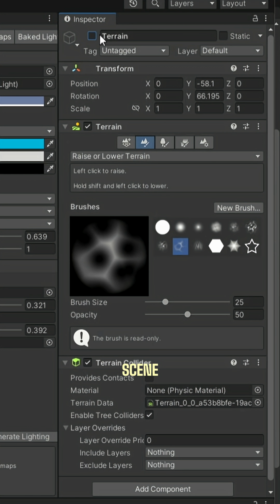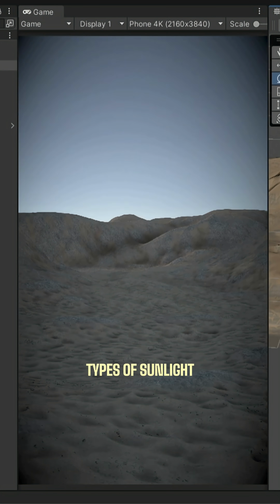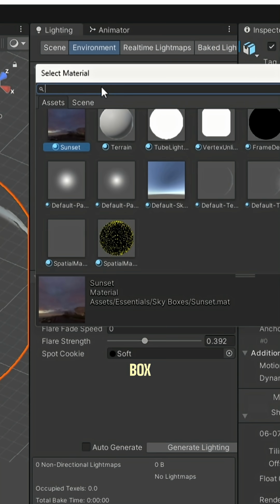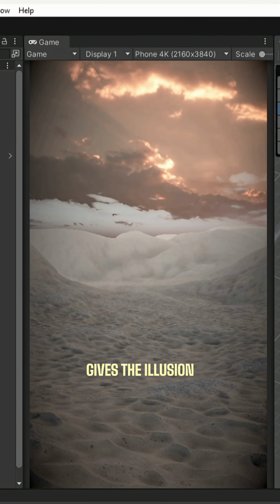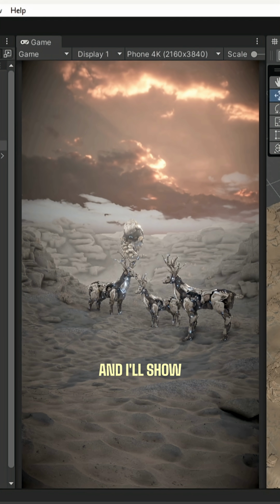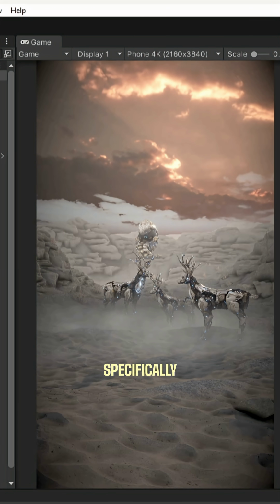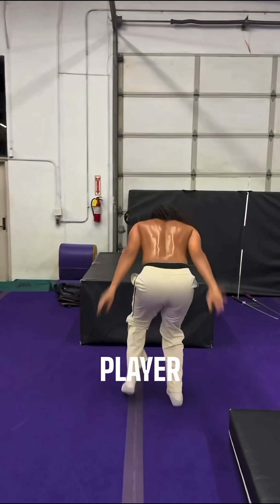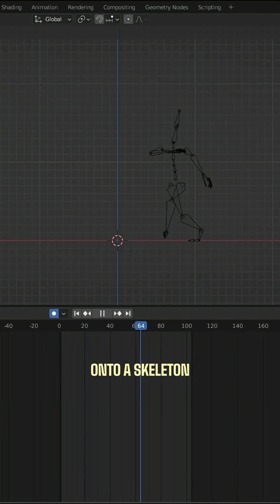How I Create a Dystopian Game World in Two Minutes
Erased